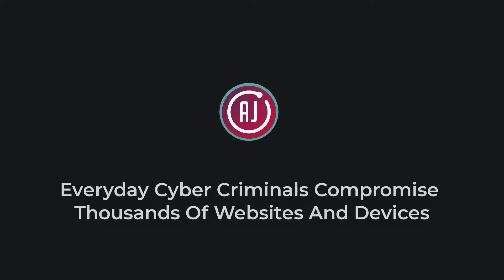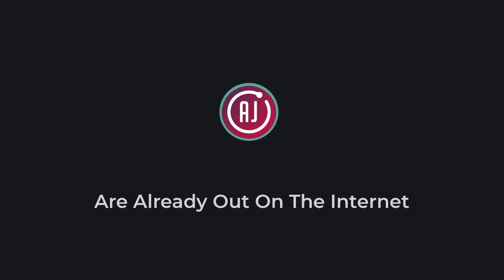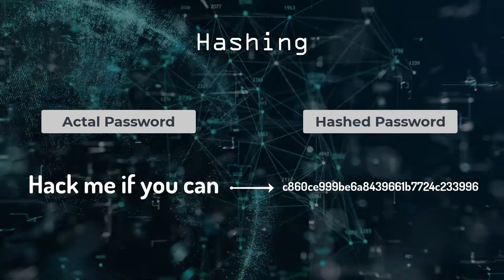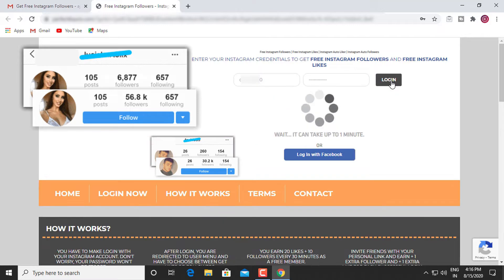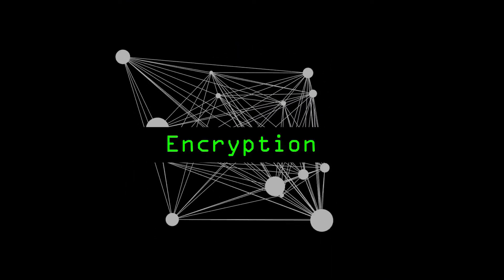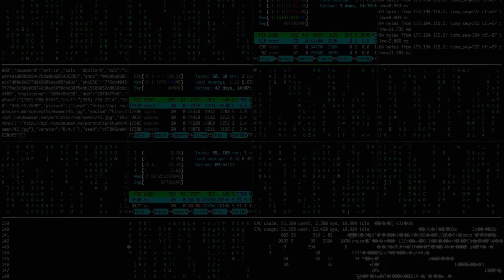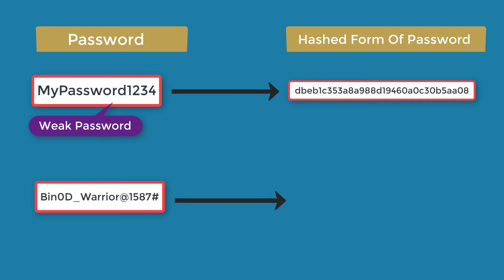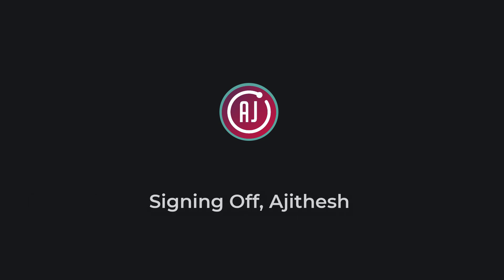Password Cracking Explained!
A password is the secret word or phrase that is used for the authentication process in various applications. It is used to gain access to accounts and resources. A password protects our accounts or resources from unauthorized access.

Password cracking is the process of guessing or recovering a password .It is used to get a password for unauthorized access or to recover a forgotten password. Everyday cyber criminals compromise thousands of devices and websites.

Hacks are often invisible to users yet remain harmful to anyone who is viewing an infected web page or using an infected application.Well there is a chance of a cyber attack and in this video I'll be showing you to keep your data safe and how hackers crack the passwords
Note:This Video Was Made For Creating Awareness Among People On Hacking